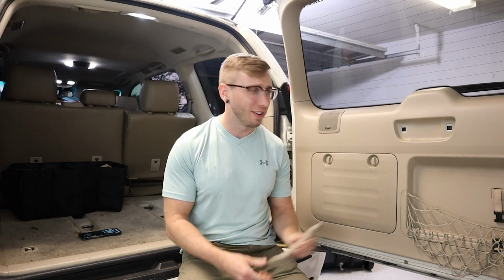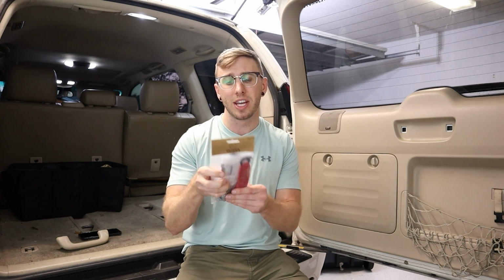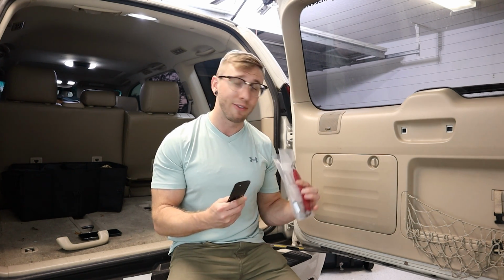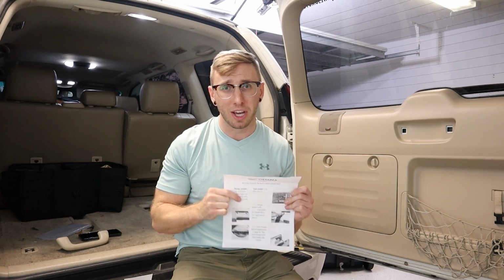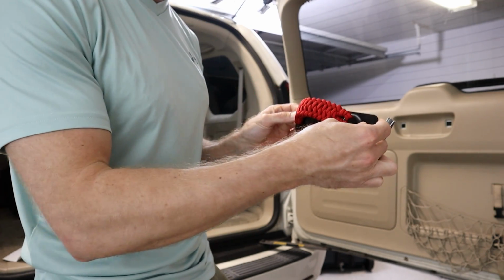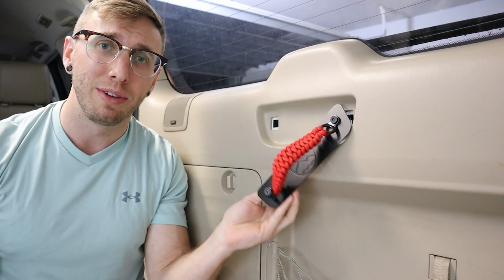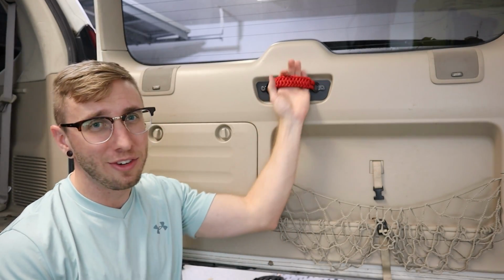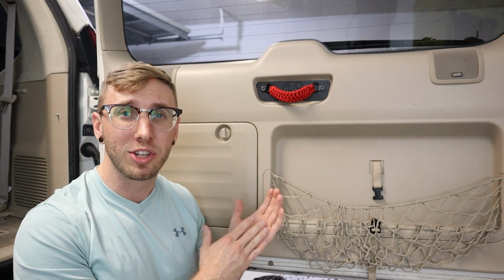Vlog 47 - GX470 Tailgate Handle (Ohana Rig Supply)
Quick and easy installation on this Ohana RIg Supply tailgate handle for the GX470. I was very impressed with the quality and attention to detail with this product. If you're in the market for a replacement handle, I highly recommend this product!